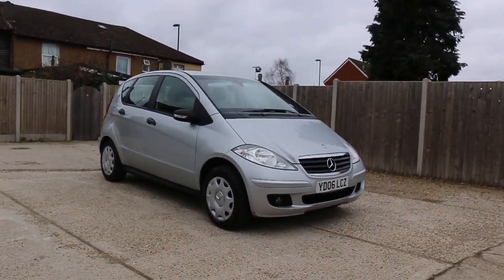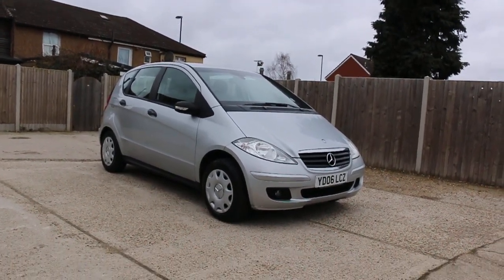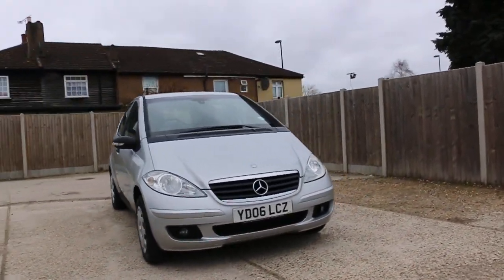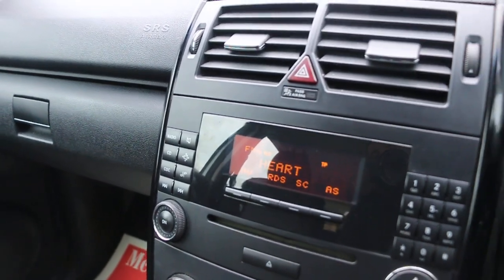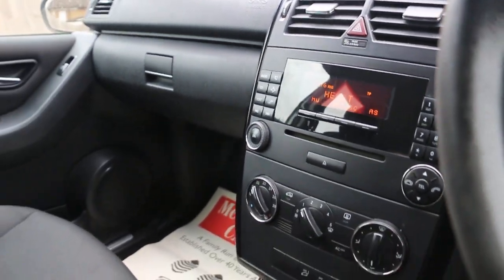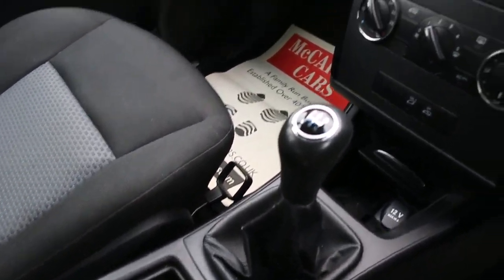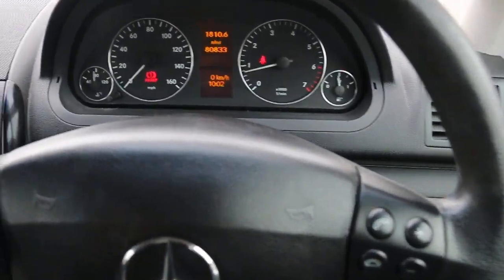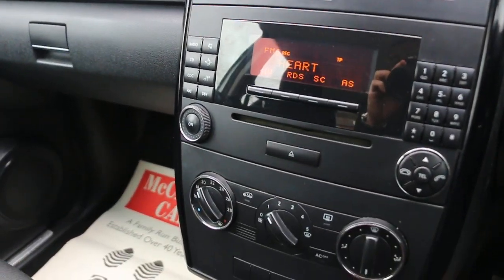Mercedes-Benz A Class A150 Classic SE 5 Door 5 Speed YD06 LCZ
Mercedes-Benz A Class A150 Classic SE 5 Door 5 Speed Air Conditioning Only 80,000 Miles Comprehensive Service History Vehicle Previously Supplied By Us NO ULEZ CHARGE YD06 LCZ